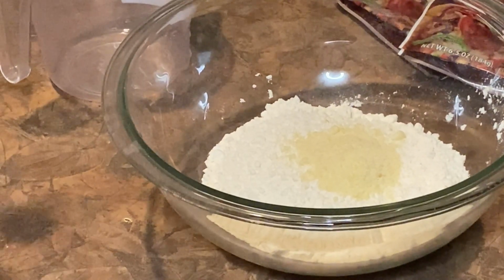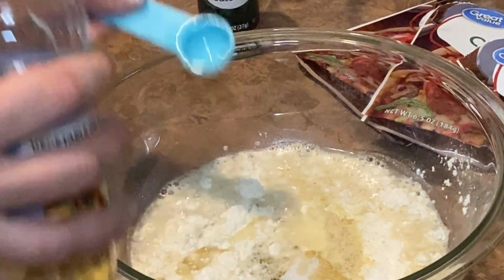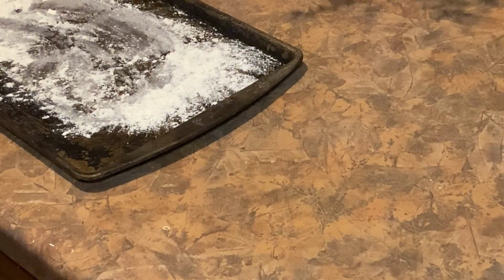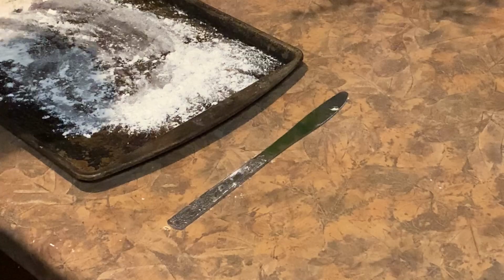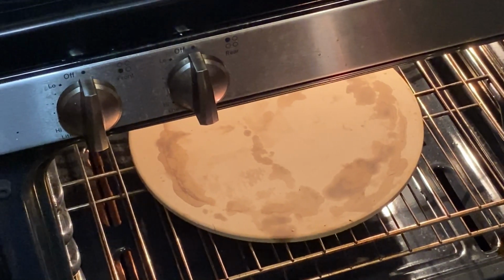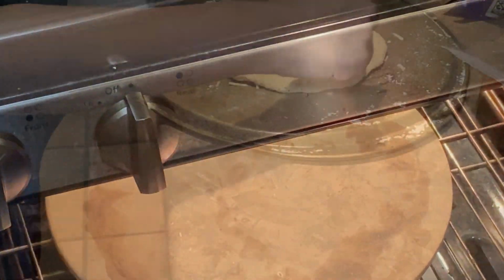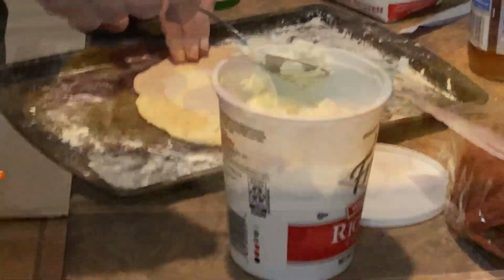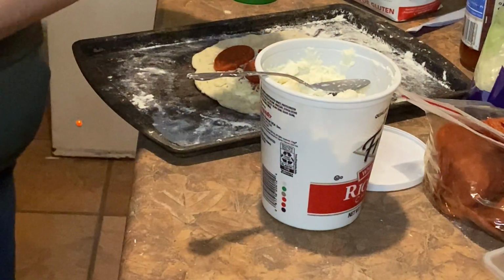Cheesy, Meaty Calzones: Cooking for a Large Family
I am making a series for cooking for large families. This is the first recipe and I hope you enjoy. Let me know in comments what you like to make if you cook for a large family. Also let me know if you have any suggestions to try.